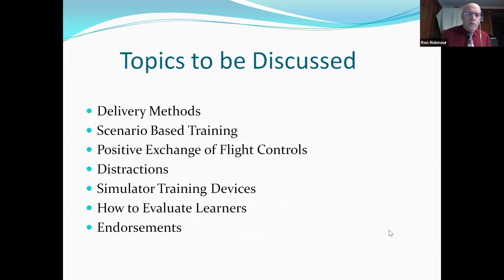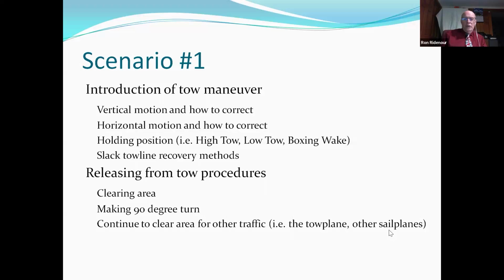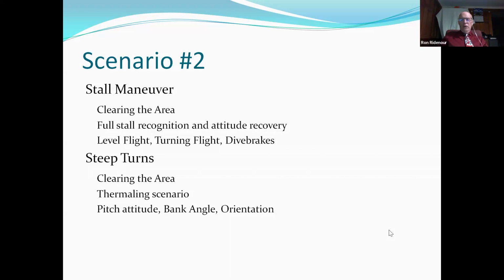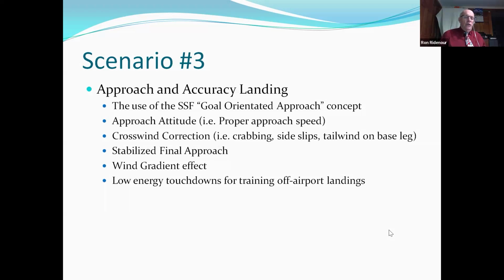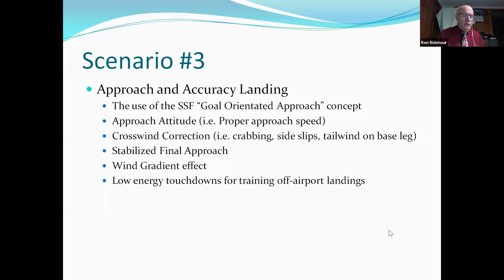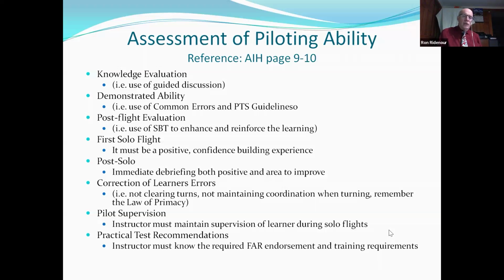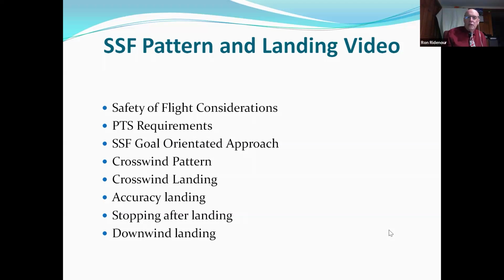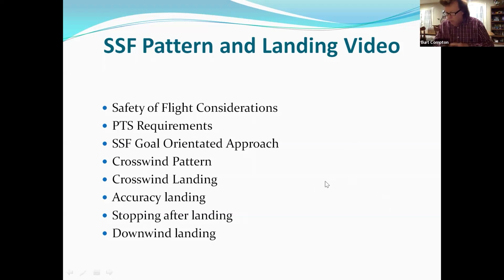SSA CFI-G Ground School - Techniques of Flight Instruction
FAA Aviation Instructor's Handbook (FAA-H-8083-9B) - Chapter 9